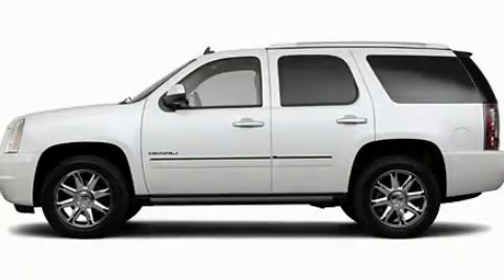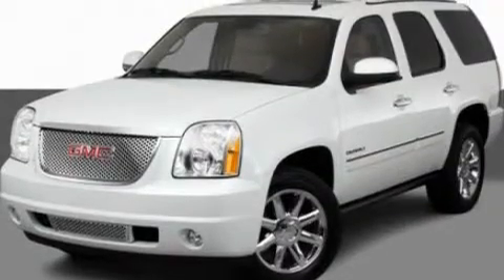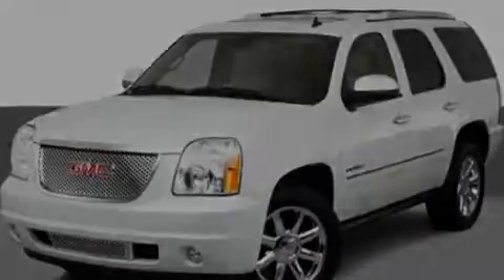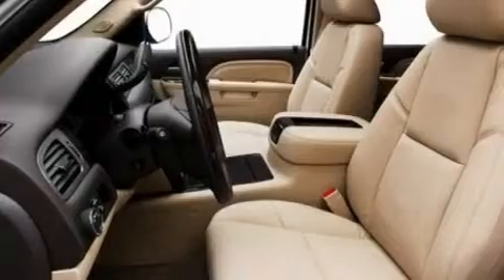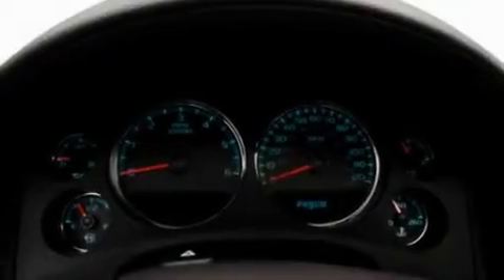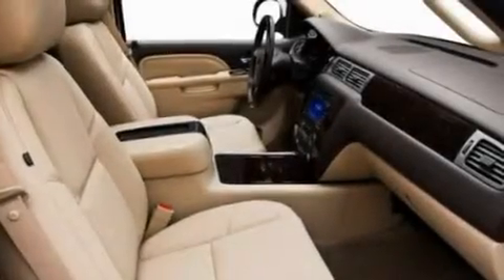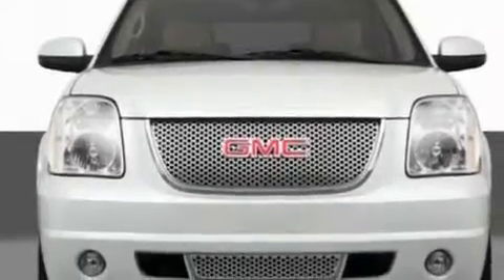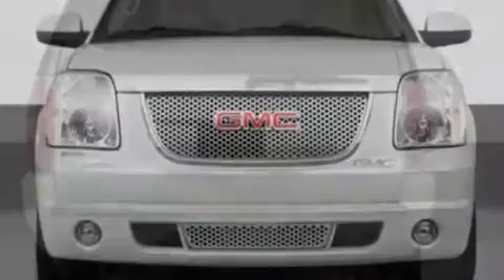2011 GMC Yukon Lincolnwood IL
Year: 2011
 Make: GMC
 Model: Yukon
 Engine: 6.2L V8
 Trans.: Automatic
 Exterior: White

 Interior: Tan

 6900 N. McCormick Blvd